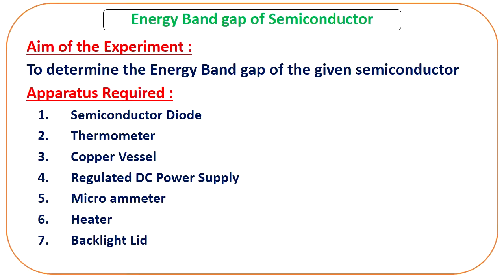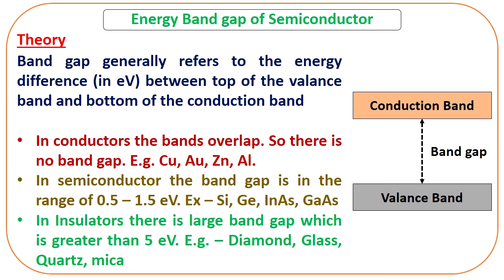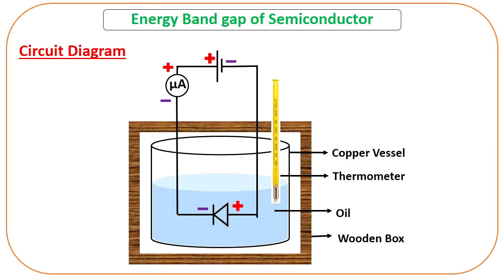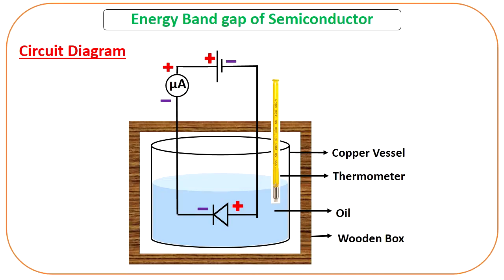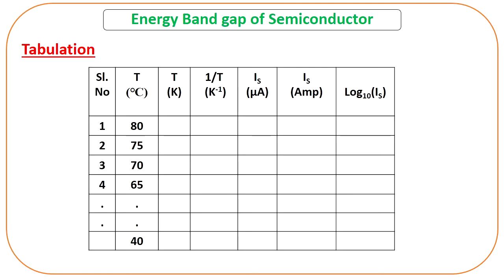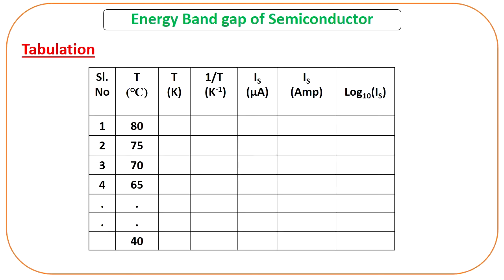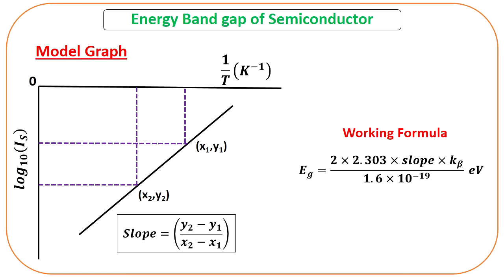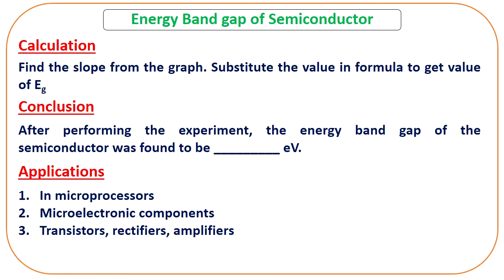Determination of Energy Bandgap of a Semiconductor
In this Video, the experimental procedure for the determination of Energy bandgap of a semiconductor diode is explained.

Please, subscibe our Channel for more educational stuff.